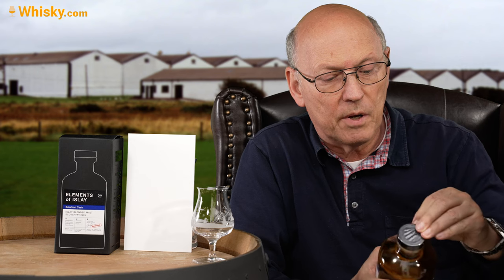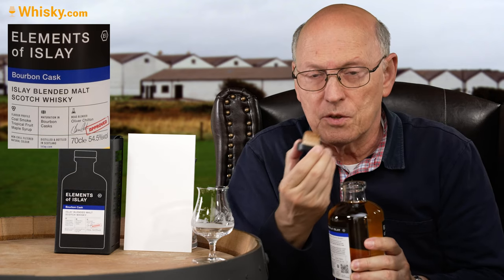Elements of Islay - Bourbon Cask | Whisky Review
Nosing 02:47
Whisky.com reviews the Elements of Islay - Bourbon Cask. The Elements of Islay - Bourbon Cask combines the diverse characteristics of the Islay distilleries in a complex island whisky. He matured in first fill and refill bourbon barrels. Each batch of blended malt consists of around 60 casks of different ages from distilleries in the north and south of the island. This gives you the full range of insular malt whiskys.

whisky whiskey elements of islay Visit our online shop at Whisky.com